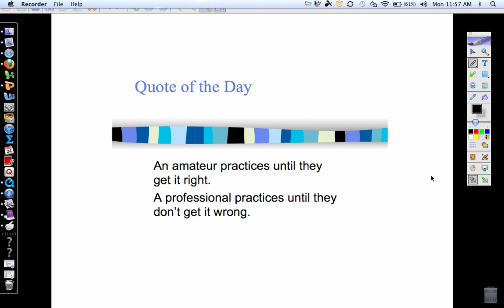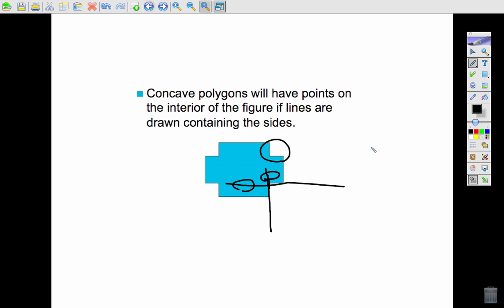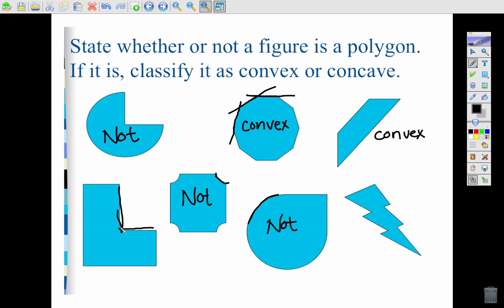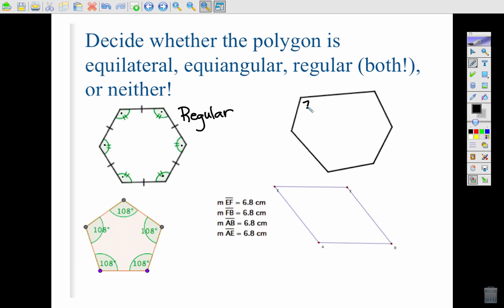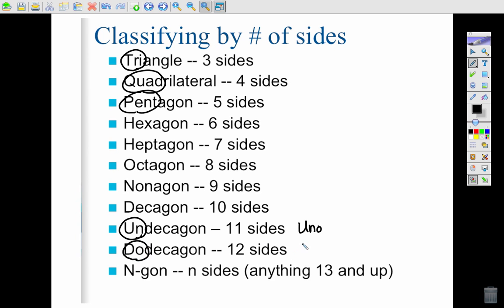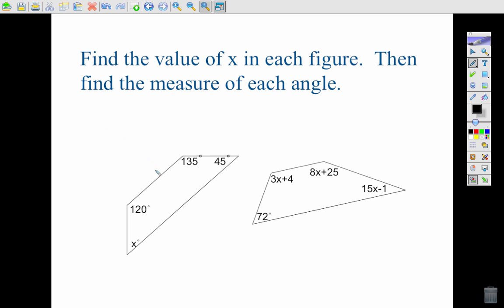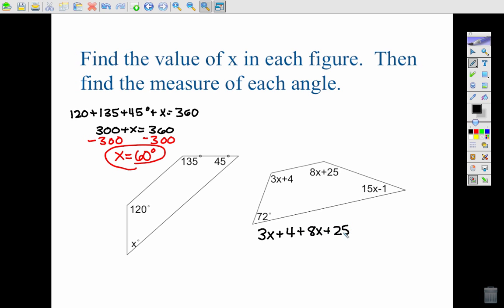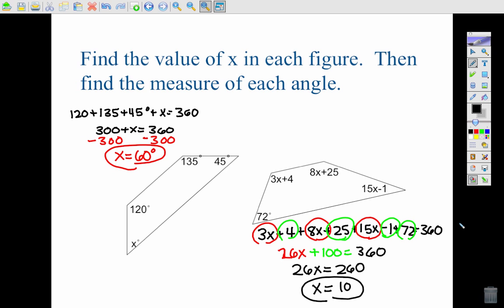Intro to Polygons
Definition of Polygon, convex vs. concave and the quadrilateral angle sum theorem.